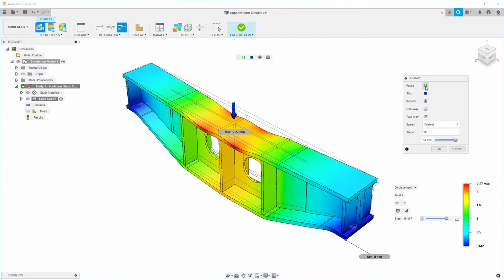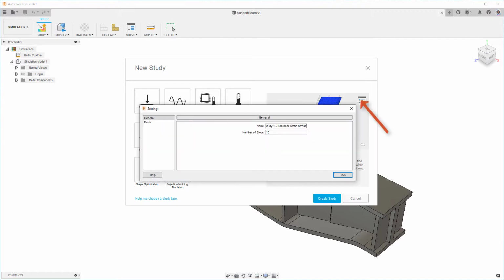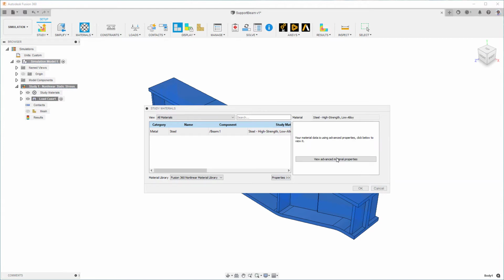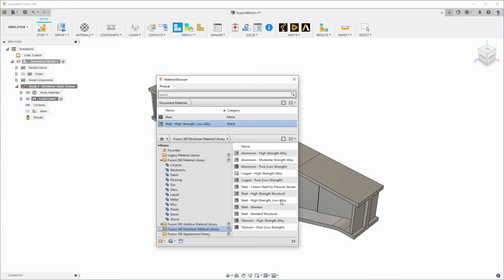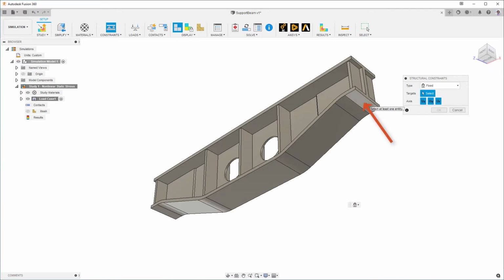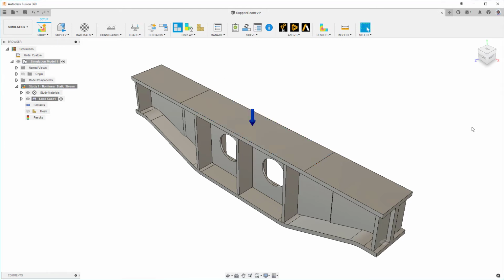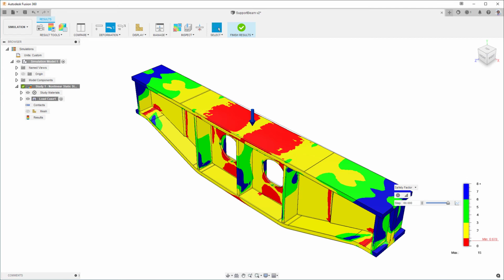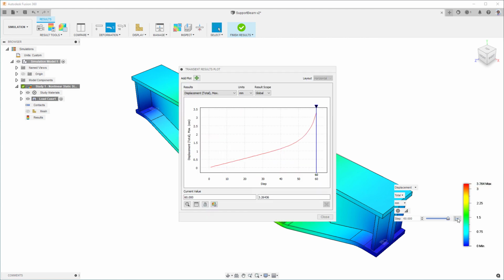Nonlinear static stress overview